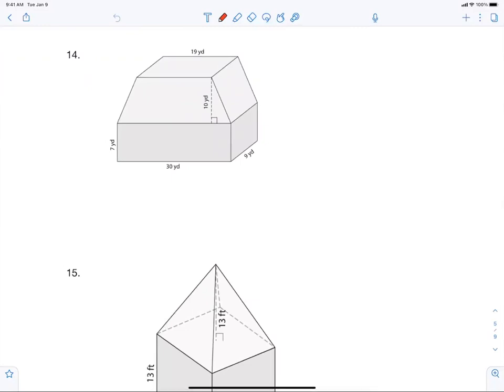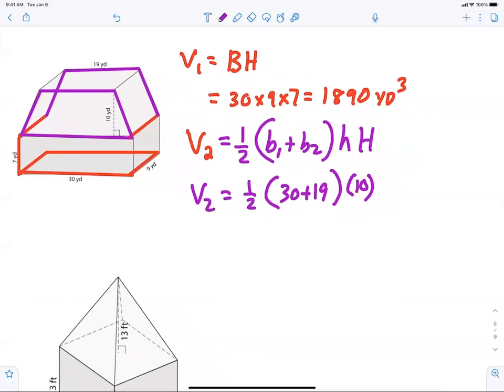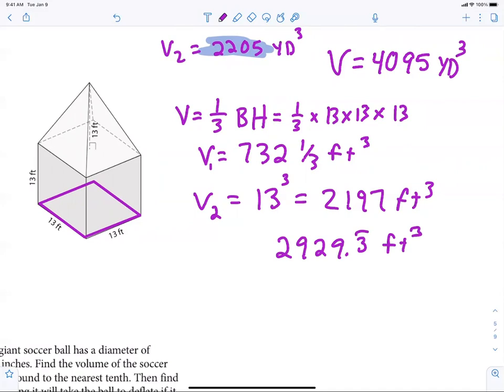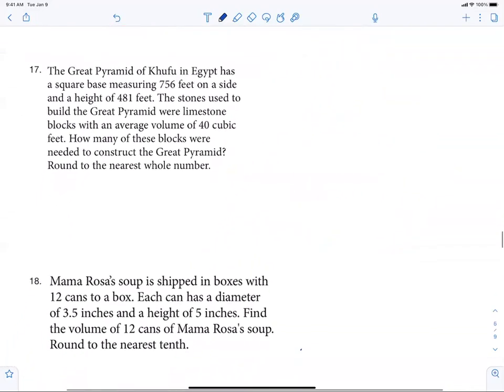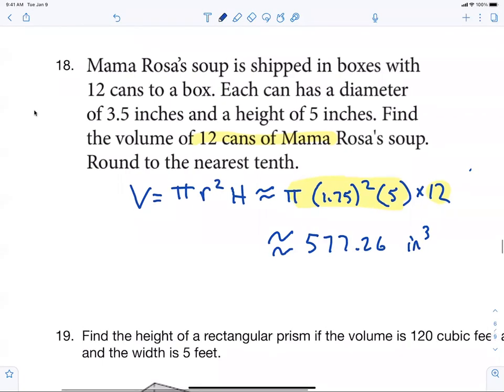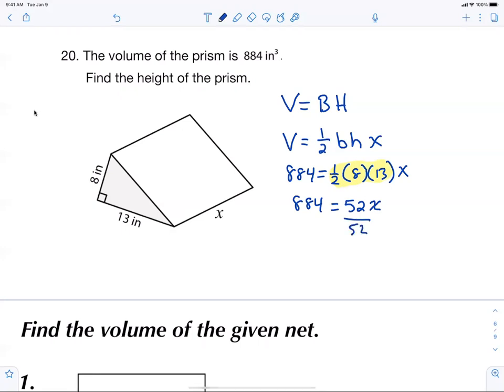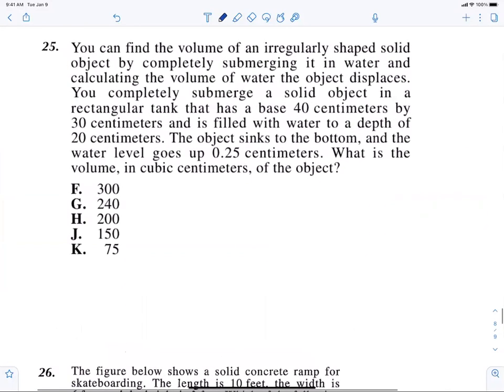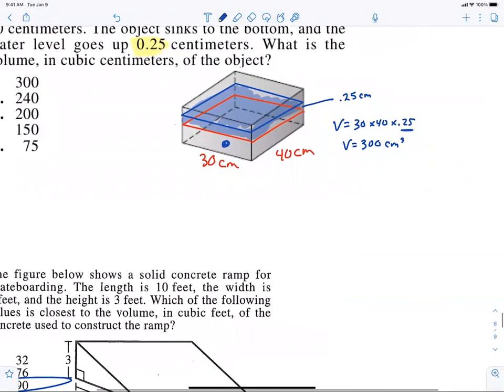PREALGEBRA VOLUME REVIEW PART 2